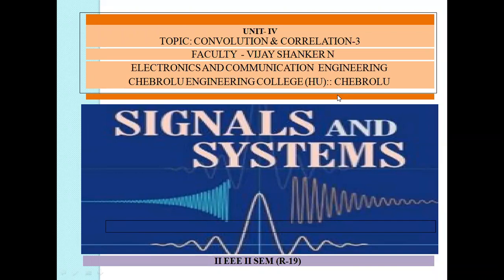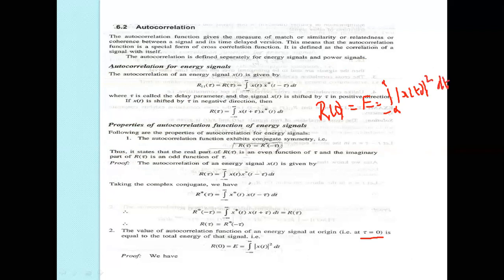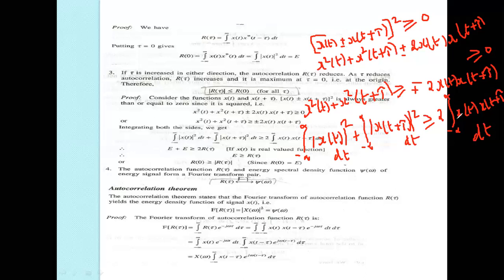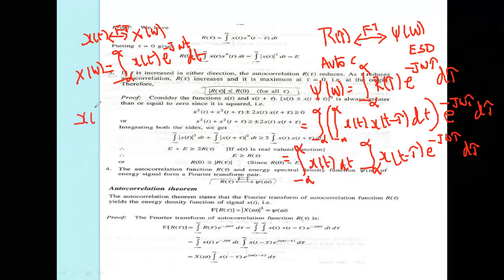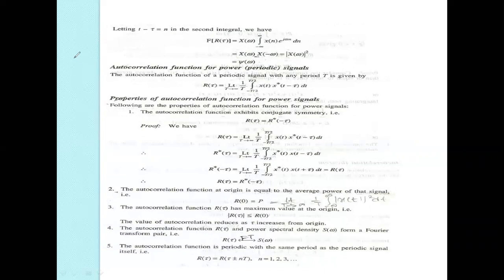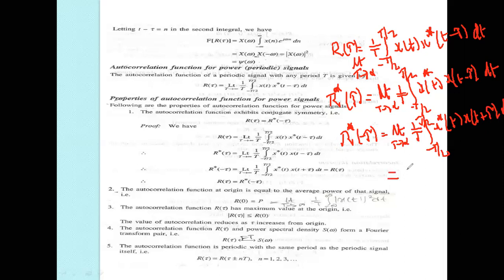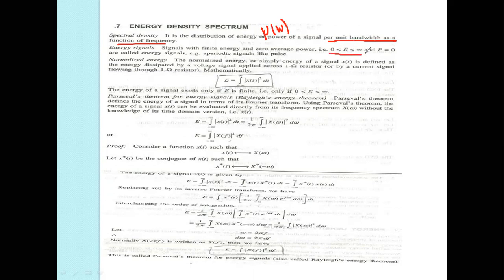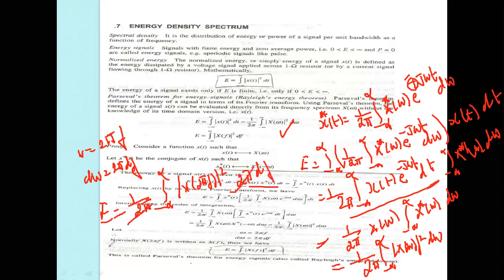JNTUK R 19 II EEE II SEM SUB SS UINT IV TOPIC Convolution and Correlation 3 Lecture 10 By NVS